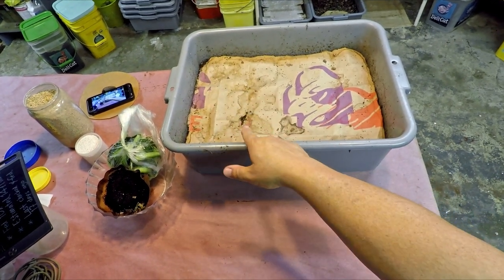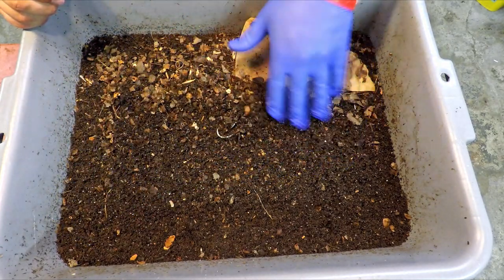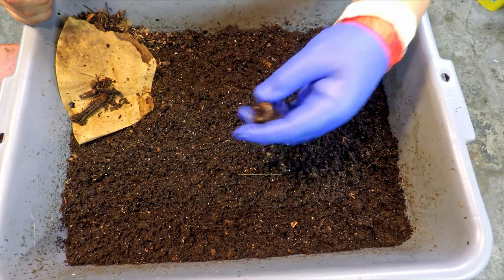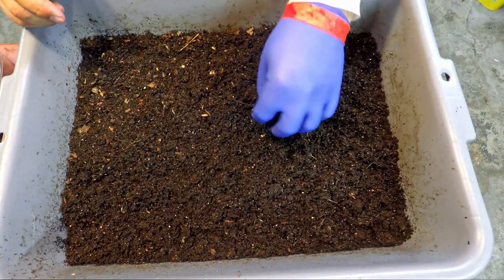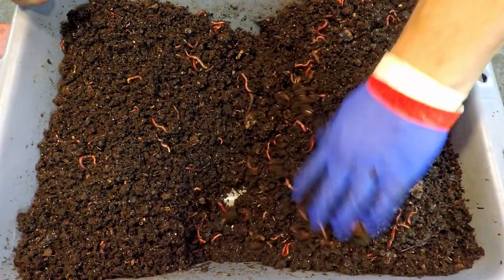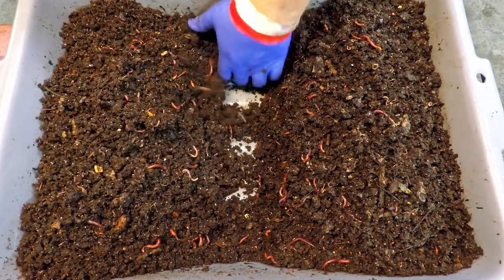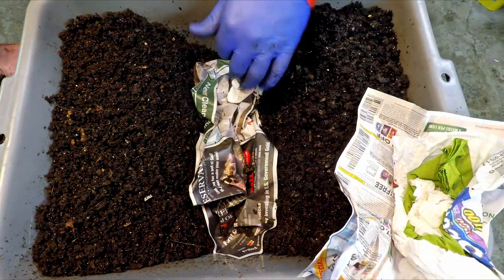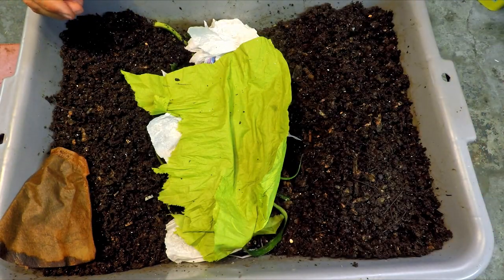17 days since red wigglers in 143-day worm system last fed - vermicompost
The red wigglers taken out of the harvested castings from the outdoor compost barrel are given their 11th feeding after 17 days since the last check-in

DIATOMACEOUS EARTH:
5 lb bag food grade with duster
4 lb bag

NEEM CAKE
5 lb

NEEM OIL
16 oz
32 oz
128 oz

SEE-THROUGH COMPOST CONTAINERS:
3 chamber acrylic; includes 3 thermometers

00:00  |  Intro
02:07  |  Collection of large chunk debris from surface
04:45  |  Check out food to be fed
05:13  |  Inspection & aeration of material in bin
10:47  |  Reset of feeding area
15:56  |  Cover up & put away